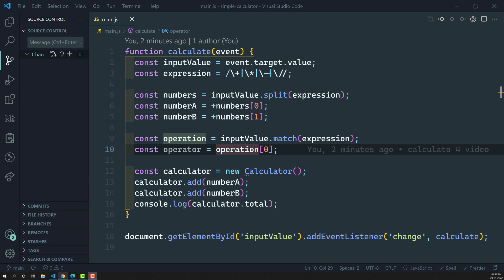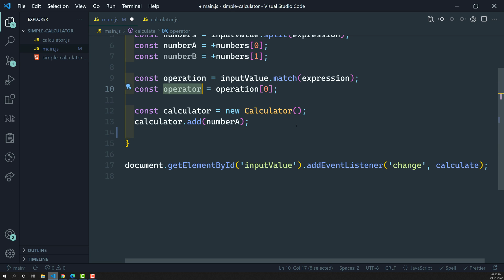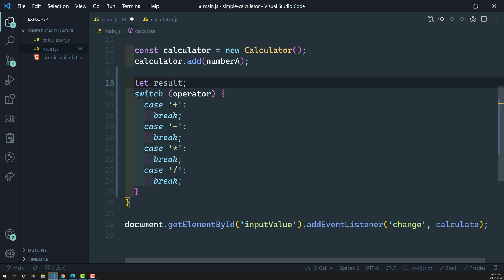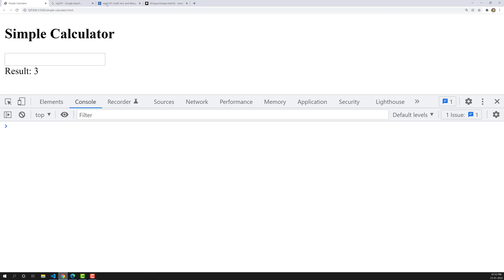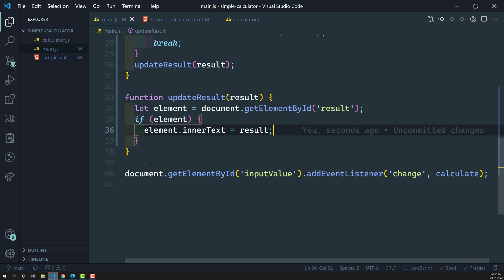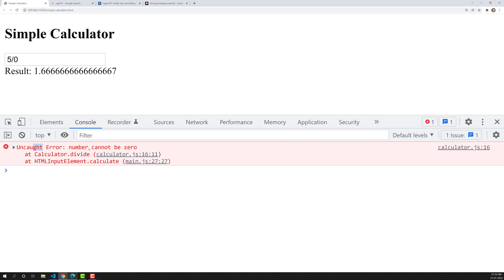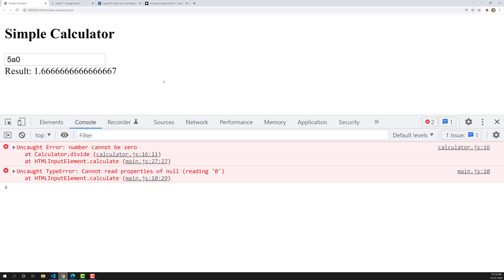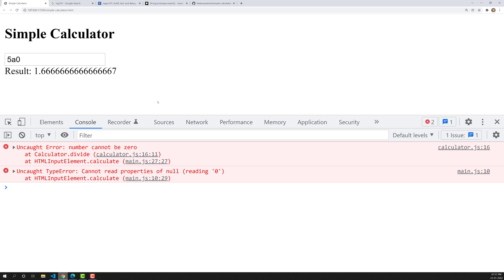5. Calculate the result using switch case and update the result in the DOM - Jasmine Testing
In this video we will see how to calculate the result using the switch case for the operator and update the result in the DOM - Jasmine Testing